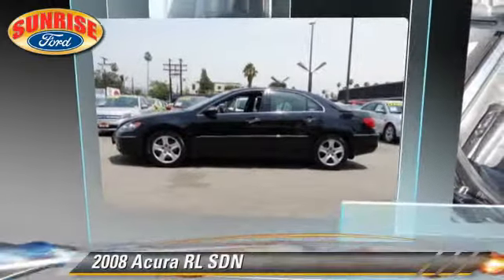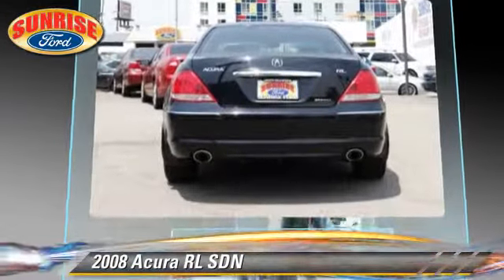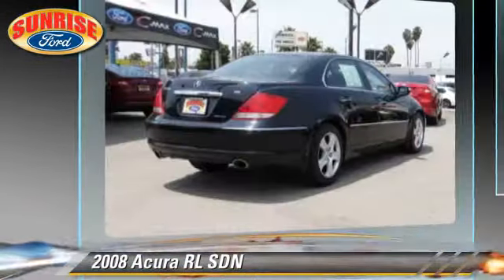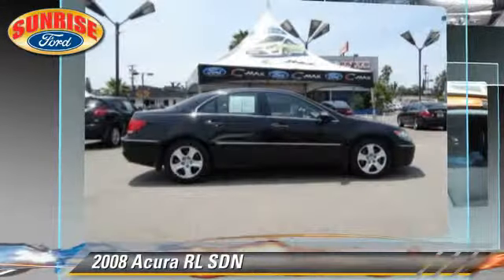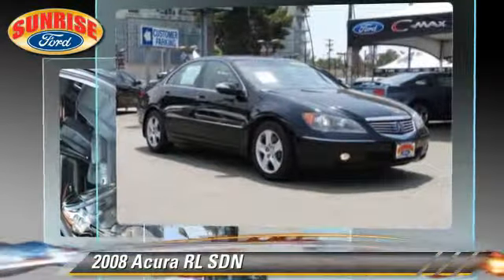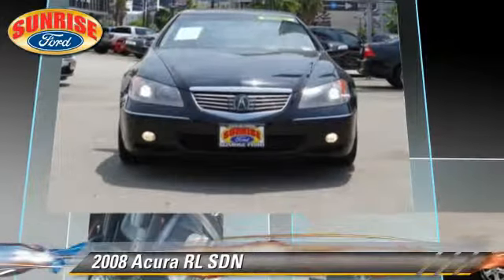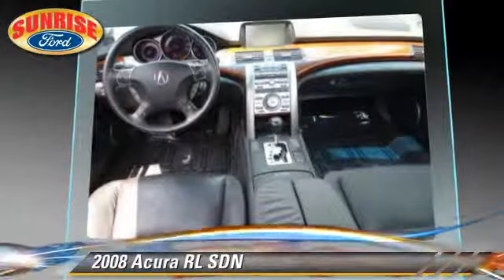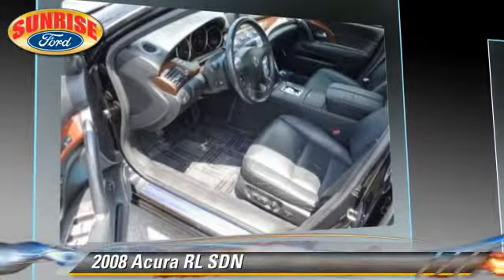Sunrise Ford North Hollywood, North Hollywood CA 91601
- used, North Hollywood, Los Angeles, San Fernando Valley, Glendale, Burbank

[DFIN:3:3104232:I:2622:8285D033:fdc8113a173b27e4b24c476c6a2bec8c]